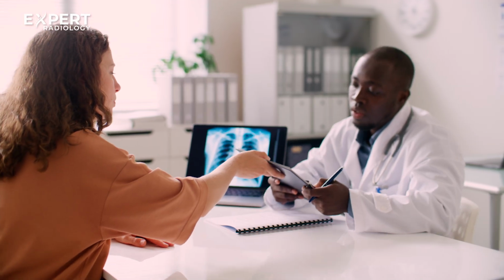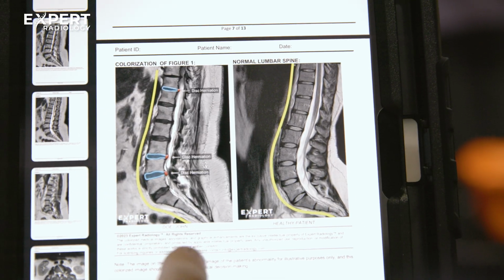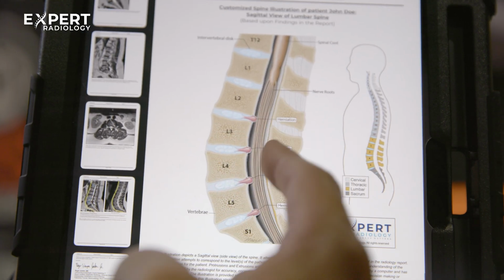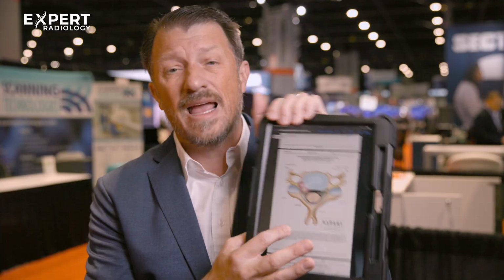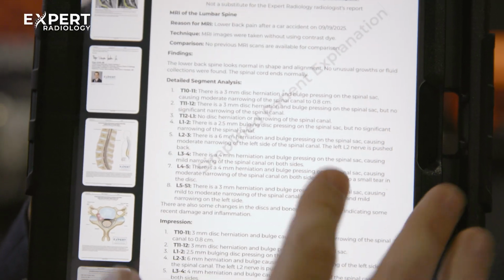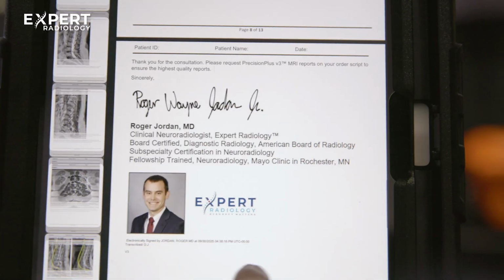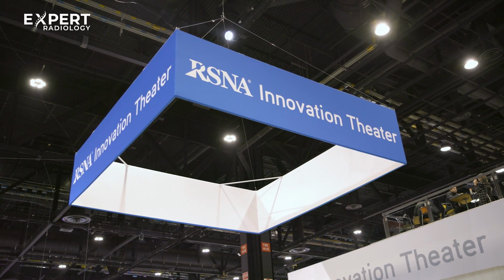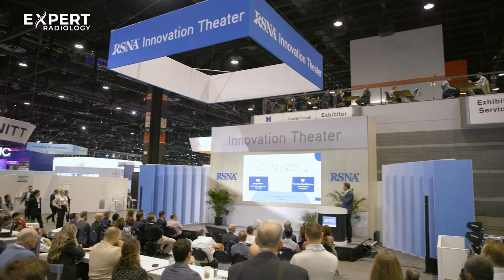PrecisionPlus v3™ Explained by Dr. Avery J. Knapp | Advanced MRI Reporting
PrecisionPlus v3™ is designed to make complex reports easy for anyone to understand.

In this video, Dr. Avery J. Knapp explains what PrecisionPlus v3™ is, why it was built, and how it transforms dense, technical information into clear, readable insights that do not require specialized knowledge to interpret.

The goal of PrecisionPlus v3™ is simple. Any layperson should be able to read the report and understand what it says, without confusion or guesswork.

This video provides a high level overview of the product and the philosophy behind its design.